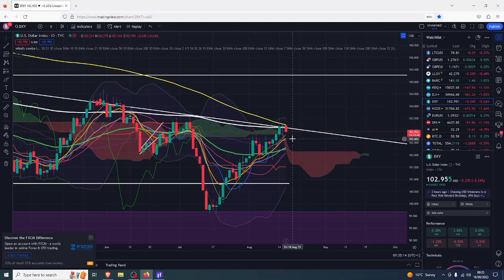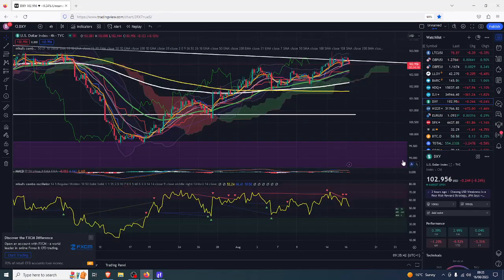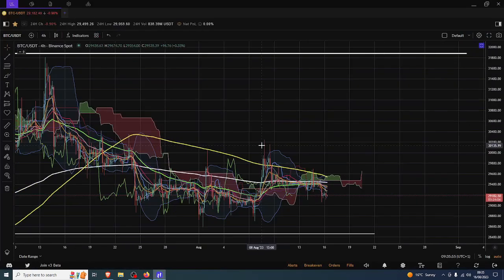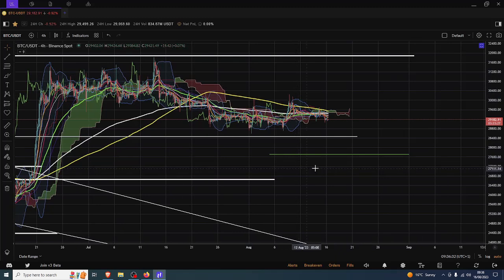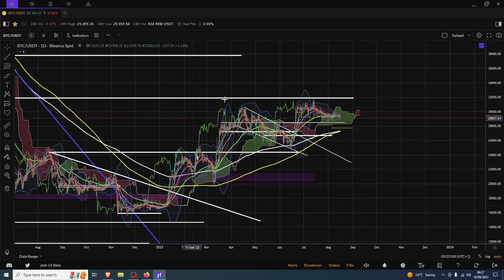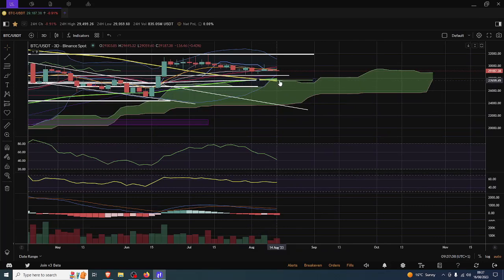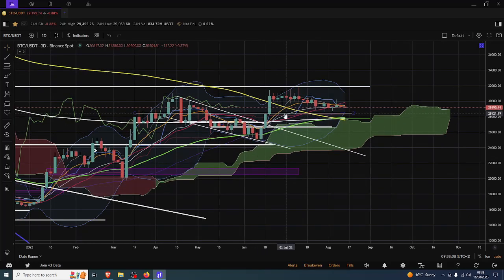This Is Very bullish